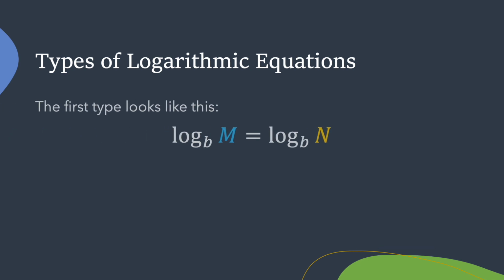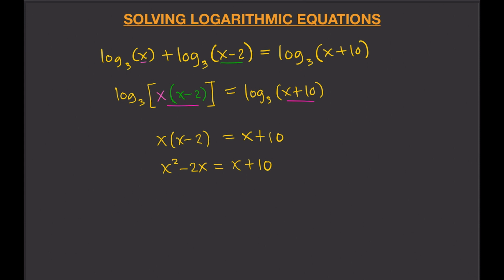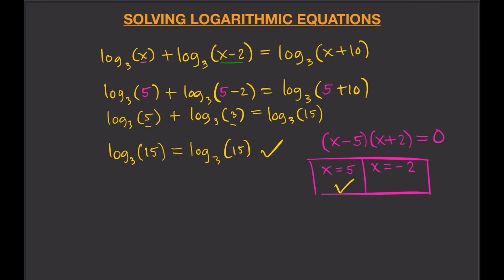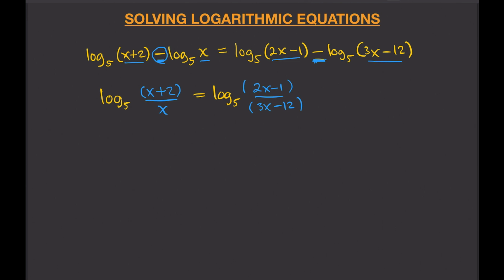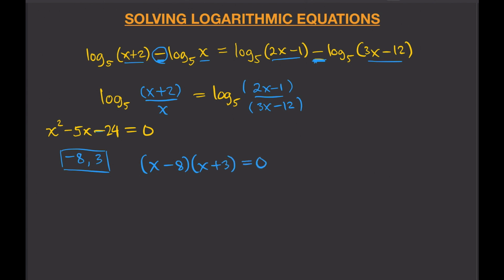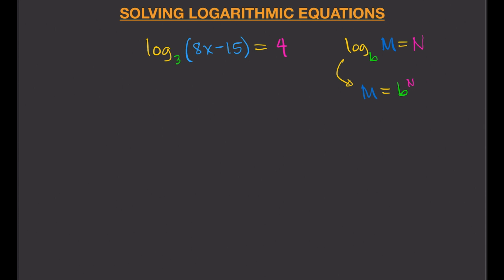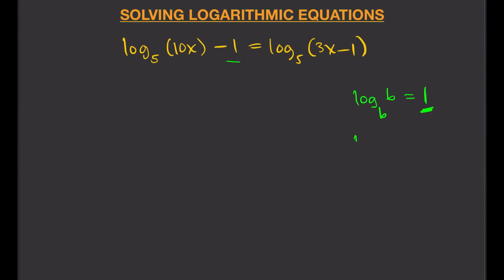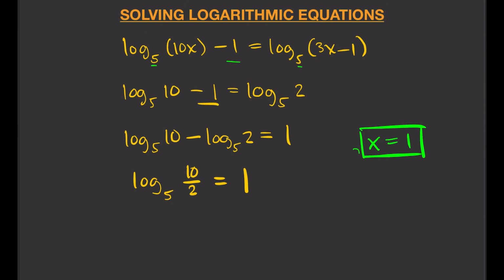SOLVING LOGARITHMIC EQUATIONS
In this video, you will learn how to solve logarithmic equations.